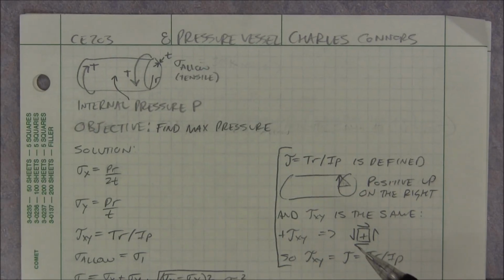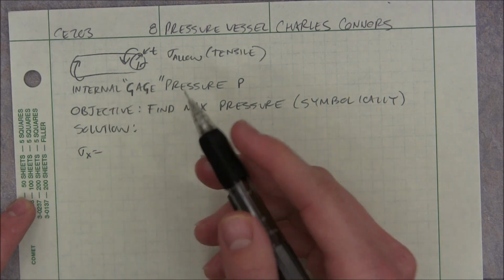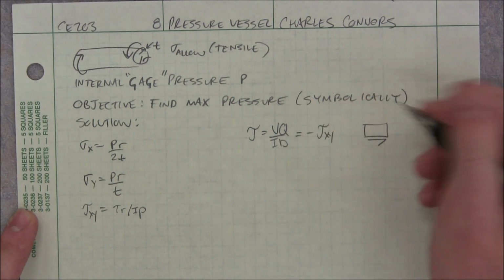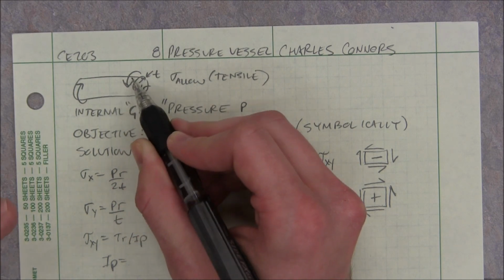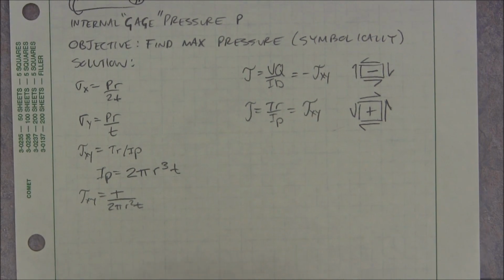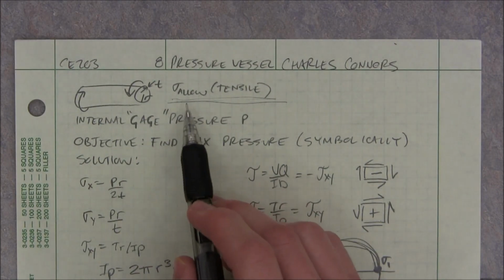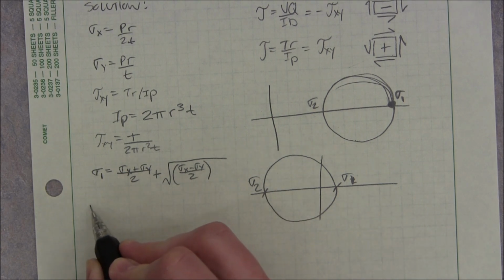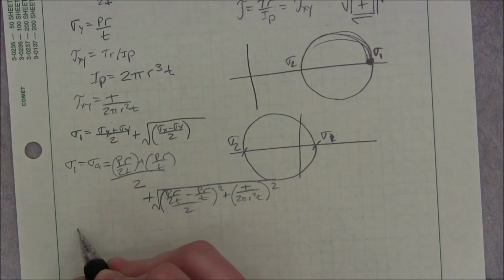Find Max Pressure - My TA Lab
Finding the maximum pressure in a cylidrical pressure vessel